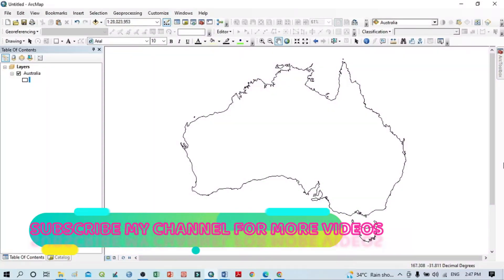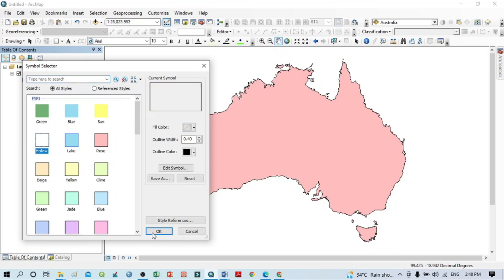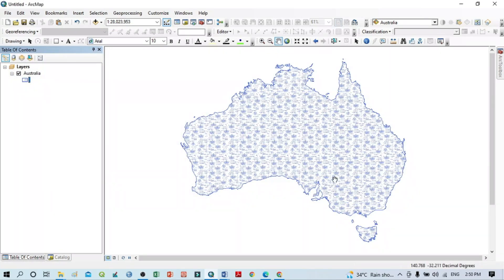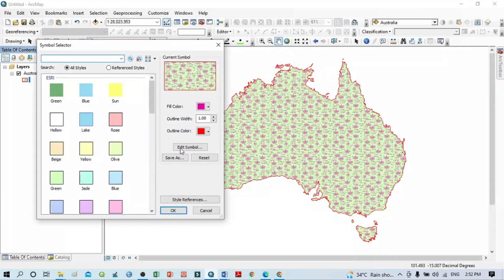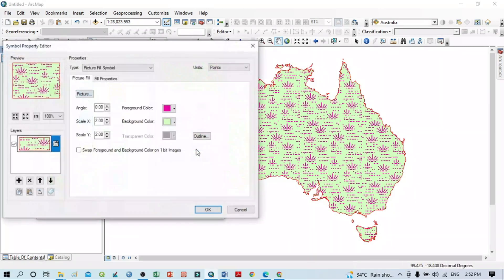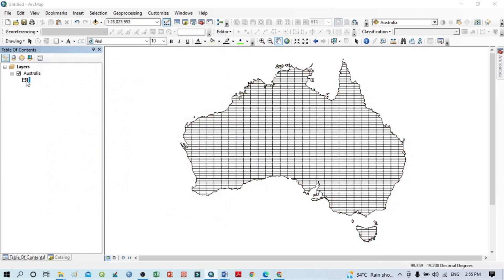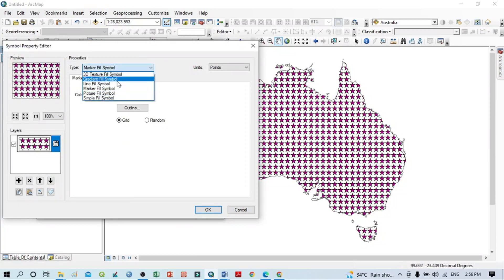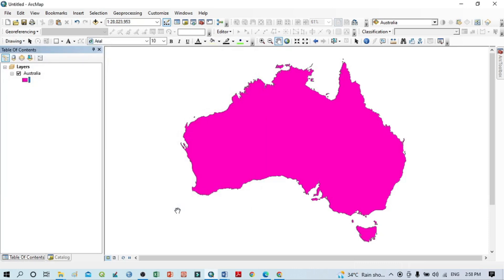LEGEND SETTING / SYMBOL SETTING / INDEX SETTING in ArcGIS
This video helps you to know that how to prepare different LEGEND SETTING and INDEX SETTING in ArcGIS.